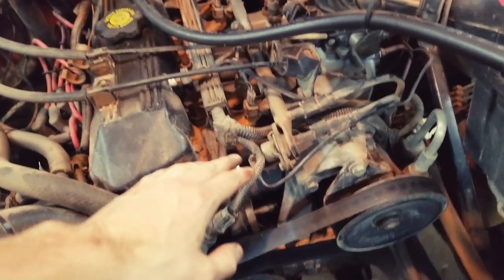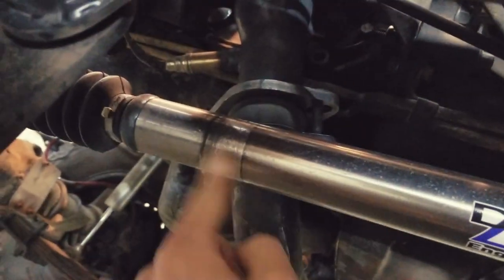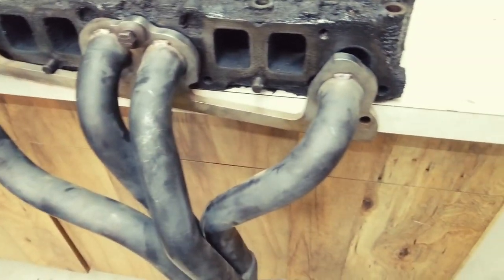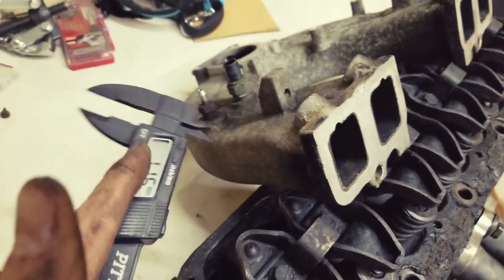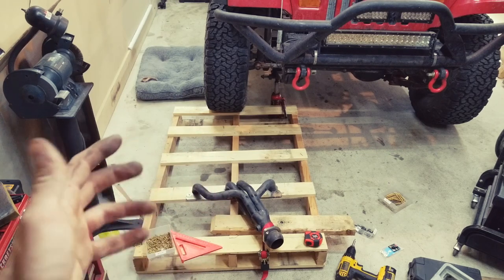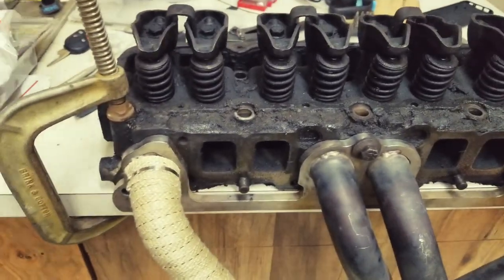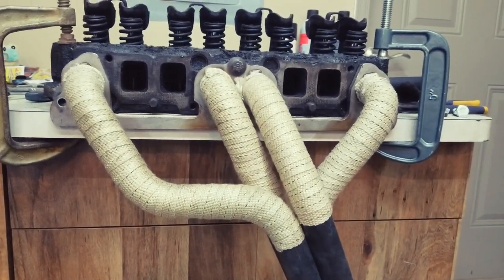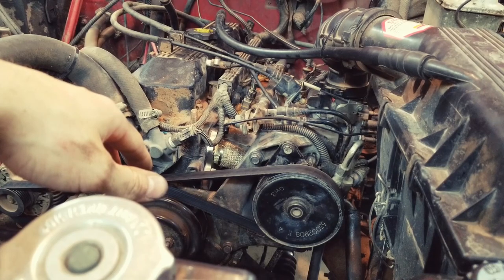2.5L Jeep Exhaust Header Review And Wrap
Lets take a look at a $98 stainless steel header for my 1994 Jeep Wrangler with a 2.5L L4 engine.